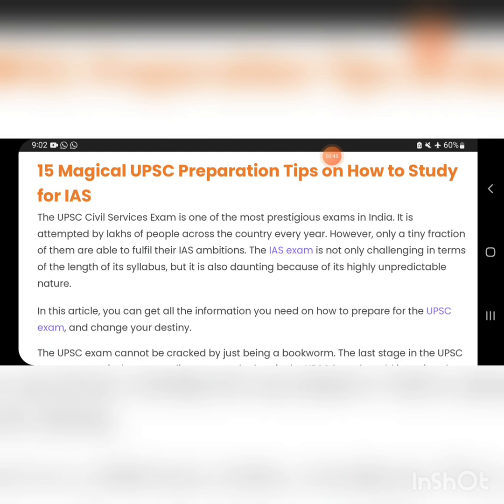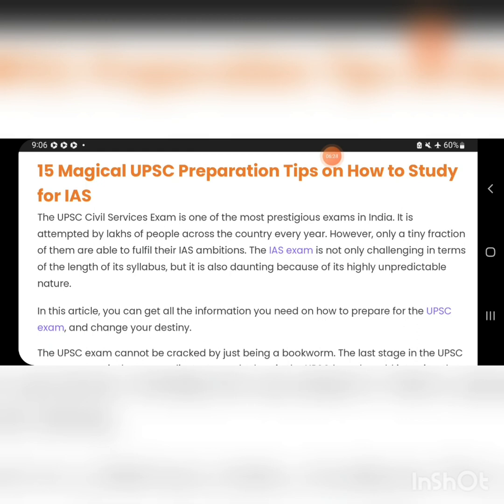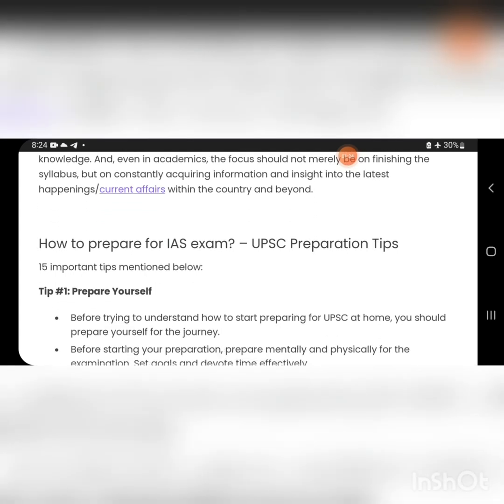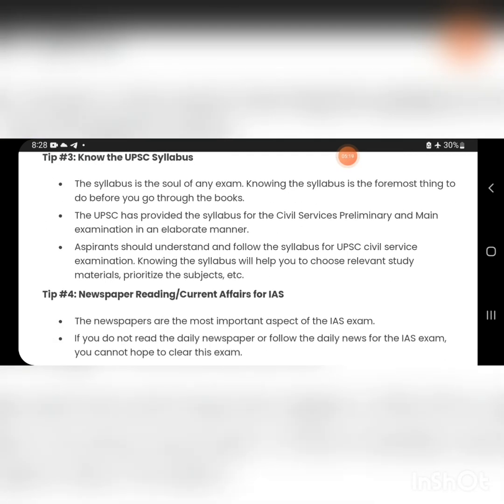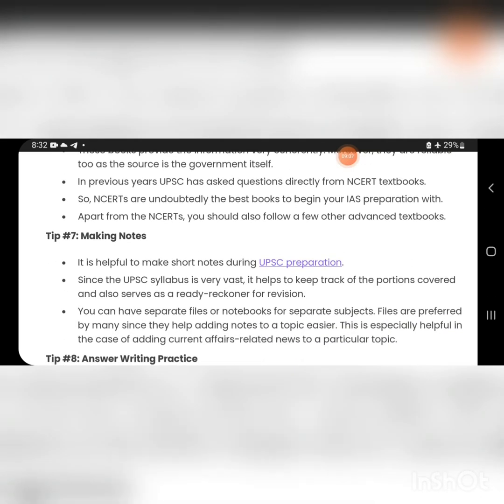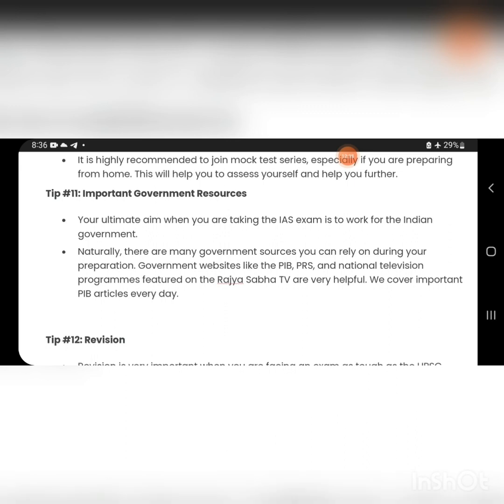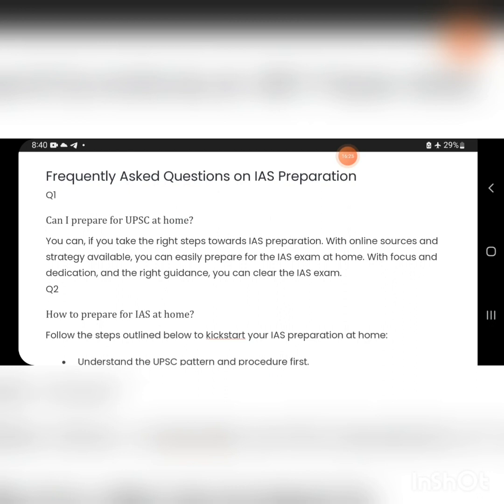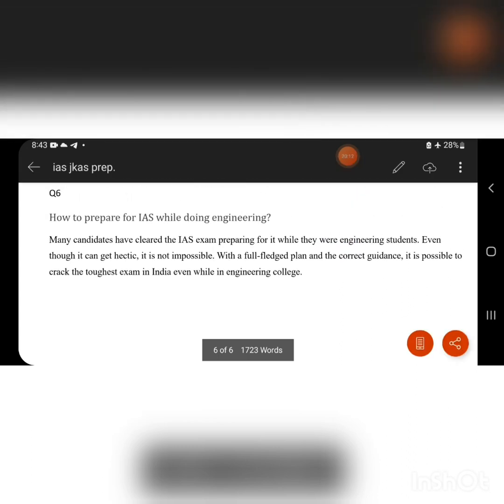IAS JKAS CSE & Other Competitive Exams || Tips and Tricks#UPSC#CSE#IAS#IPS#IFS#JKAS#JKPSC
Welcome to JK Students,
 your go-to YouTube channel for educational content and academic excellence! We are dedicated to providing high-quality resources and expert guidance to help students of all ages and levels reach their full potential.

At JK Students, we believe that learning should be engaging, interactive, and accessible to everyone. Our channel is filled with a diverse range of educational videos, tutorials, and study tips that cater to various subjects and disciplines. Whether you're preparing for exams, seeking additional support for your coursework, or simply eager to expand your knowledge, you'll find valuable content here.

Our team of experienced educators and subject matter experts strive to make complex concepts easy to understand through clear explanations and visual aids. We cover a wide array of topics, including mathematics, science, literature, history, languages, and more. You can expect engaging lessons, problem-solving techniques, and practical applications that will enhance your comprehension and critical thinking skills.

In addition to our academic focus, we also offer valuable insights into effective study strategies, time management techniques, and tips for improving concentration and productivity. We understand the challenges students face, and we're here to support you every step of the way.

Join our growing community of motivated learners and embark on a journey of knowledge and personal growth. Let's excel together at JK Students!